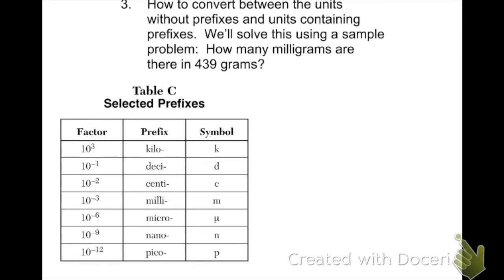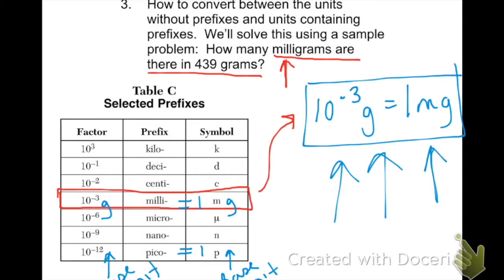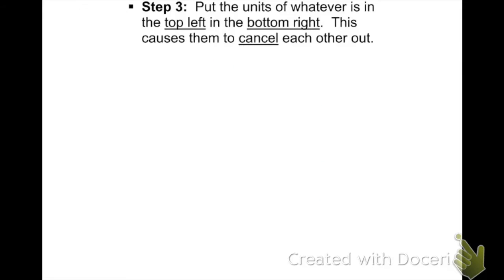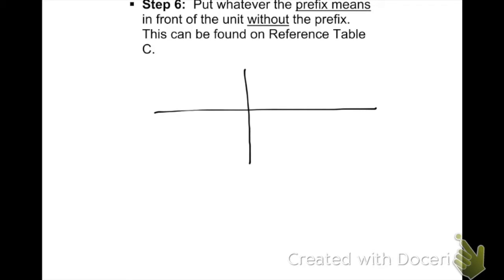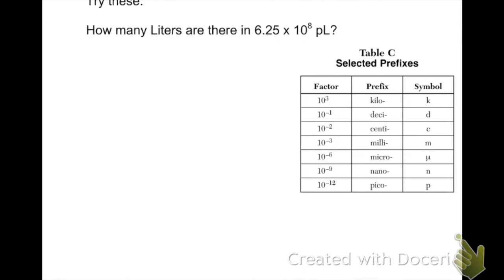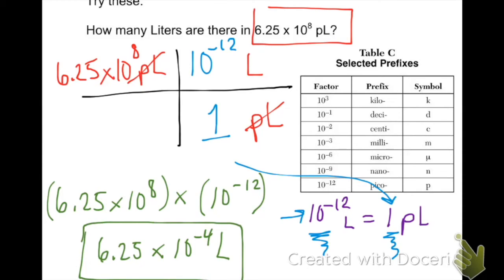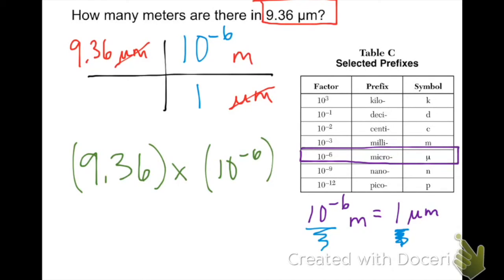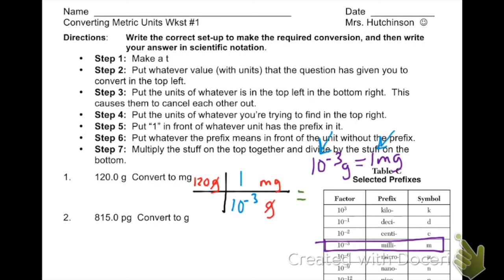1.7 Scientific Measurements: Single Metric Conversions with Reference Table C